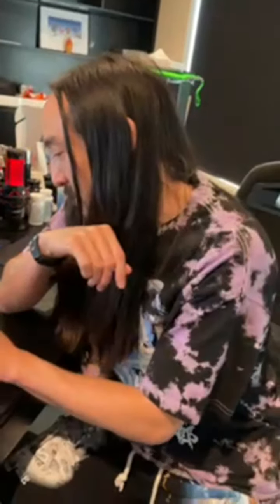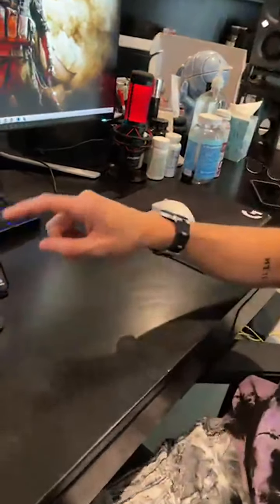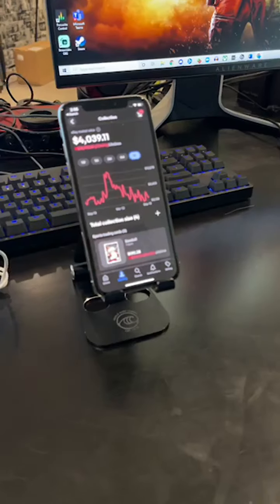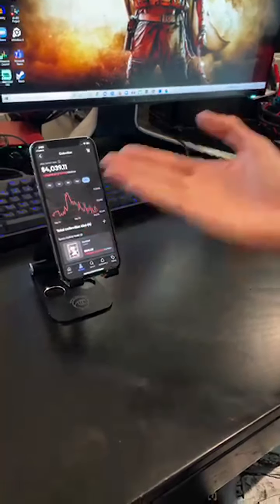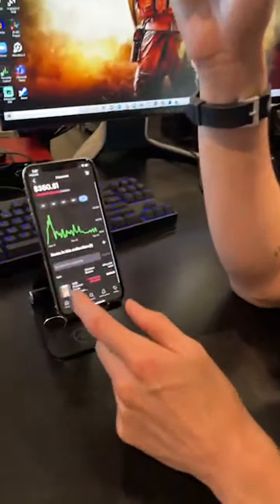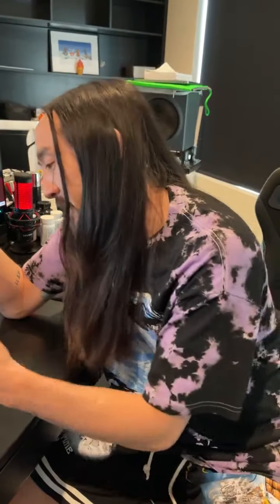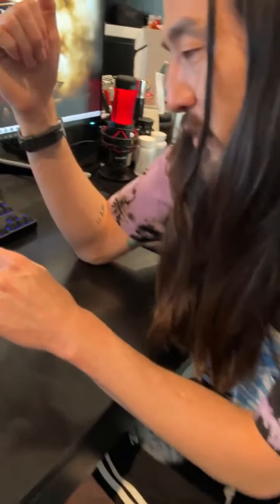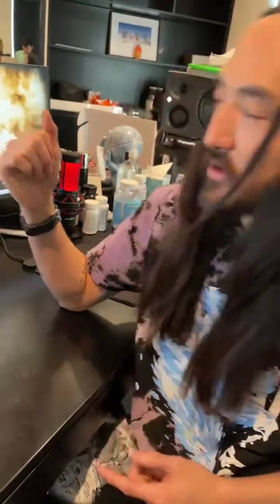This Is EXCITING for All the CARD Collectors Out There! - Steve Aoki Live Motivation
Steve Aoki
NEON FUTURE IV IS OUT NOW
ffm.to/ilovemyfriends-rmx

First 5 Minutes of Automated Transcript:
00:00
sold of those of those cards because uh
00:02
you want to know what you're buying you
00:04
want to know what it's sold for you want
00:05
to know not just what it sold for last
00:07
but what it's sold for overall and it
00:10
shows all the information so we're going
00:11
to go right into it right now guys uh
00:13
for all the ebay heads for anyone that
00:15
goes on secondary market this is for you
00:18
listen in for all the card heads um this
00:20
is exciting for all the card collectors
00:22
out there that this tool exists inside
00:24
of ebay um so let's let's go in i have
00:28
my account aoki's card house i have to
00:31
flex here 100 positive feedback guys 100
00:34
positive feedback um which i'm very
00:37
proud of we got like you know i show's
00:38
information there boom let's let's just
00:40
get right into it my ebay you go into
00:43
collection
00:45
okay so in this collection i just only
00:47
put a few cards in here but it shows you
00:50
a graph which is cool so it shows you a
00:51
graph you have one week one month three
00:53
months six month and one year on
00:56
whatever you put in there and and here's
00:58
the thing so right now you put in a card
01:02
and you take a picture of the card you
01:03
put it in you put all the information
01:05
into the card that you have and it'll
01:07
show you a graph of of what's sold
01:09
aggregate okay it's beta so it shows an
01:12
aggregate of all the cards of of that
01:16
card being sold in all the grades raw
01:19
all of that so it just shows all the
01:20
information so let's just go into it
01:22
right here i have uh come in here okay i
01:25
don't know if you can see it like right
01:26
now baseball basketball i don't really
01:28
put in that much i'm i'm gonna start
01:30
it's gonna take some time i wanna put my
01:32
team on it we're gonna put all my cards
01:34
in here which is gonna be awesome and uh
01:37
what sports what cards well right now
01:39
i'm gonna show you a couple right now i
01:40
just have baseball basketball and
01:41
pokemon but we're gonna uh open up
01:44
pokemon right now
01:46
okay so
01:47
like right now i just put in one card
01:49
right here this is a charizard uh let's
01:52
open this up right here so this card i
01:55
bought it for two grand it's a psa 9
01:58
okay it says that the market value is
02:00
350 bucks but that's really the market
02:03
value of of all charizards of that are
02:06
unlimited so um so don't don't make it
02:10
to the grade it's just an aggregate of
02:12
all the charizards that have been sold
02:14
on ebay um but soon they're gonna have
02:16
that it's a beta so we're we're you know
02:18
we're getting started on that stuff okay
02:21
so take a look here
02:22
if you go down
02:24
what's more important than this number
02:26
what you really want to focus on is you
02:28
want to focus on
02:29
all this information like recent sales
02:32
last 50 sales in the past 365 days it
02:36
shows the grades on here uh you know
02:39
unlimited here this is
02:40
you know this is a psa five so for two
02:42
hundred dollars psa eight sold for five
02:44
hundred ten dollars you know um and i
02:47
obviously i want to look for my great
02:48
psa nine to see what that last sold for
02:50
but you can see all the grades psa 6 for
02:53
200 psa 7 for 300 psa 7 for 300 and then
02:57
you get a gauge of what you should be
02:59
selling your car for what your car
03:01
should be sold for around the same time
03:03
now obviously like if your card sold
03:06
last year for a certain amount and
03:08
everyone wants a card that card is gonna
03:10
go up and that's what happens it just
03:12
goes up and uh that's what's exciting
03:14
about watching the graph and seeing you
03:16
know tracking your investment because i
03:18
am a i have a collector but i am
03:20
absolutely an investor and i want to
03:22
invest in these things that i love so
03:24
much cards whether pokemon soccer
03:26
football ufc baseball uh basketball all
03:29
that stuff i want to make sure that what
03:31
i
03:32
put my money in will go will grow in
03:35
value you know and uh and then now you
03:37
can see it right here on the ebay tool
03:40
right here on the beta that they have so
03:42
check it out guys
03:44
and
03:45
look put your cards in there if you got
03:47
cards
03:48
you know make it a little fun little
03:49
thing that you do just put your cards in
03:51
you take pictures of your cards put it
03:52
in there with all the information uh
03:54
grade raw what what not and then you
03:56
could just boom once it's up there you
03:58
can see all the the previous sold
04:01
information this is this is a really
04:03
really great tool um and i think we all